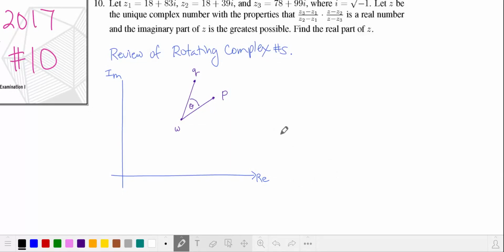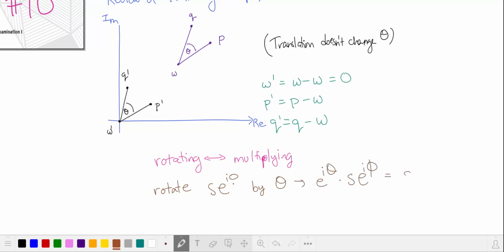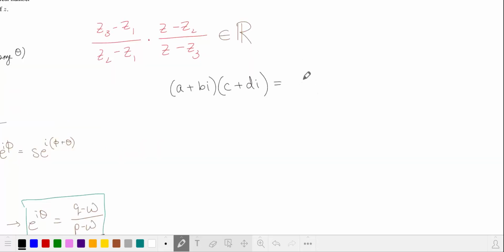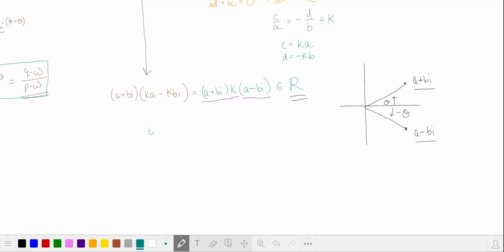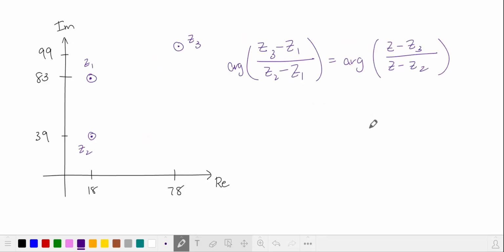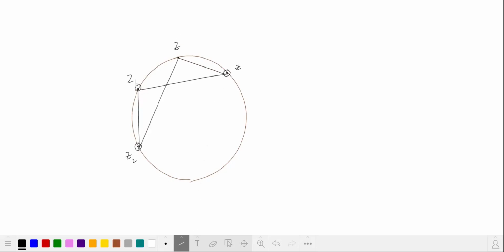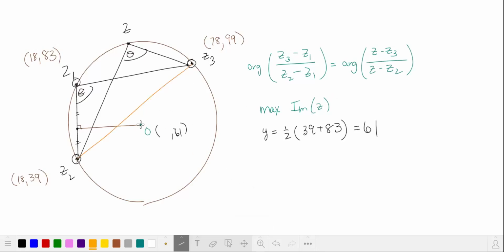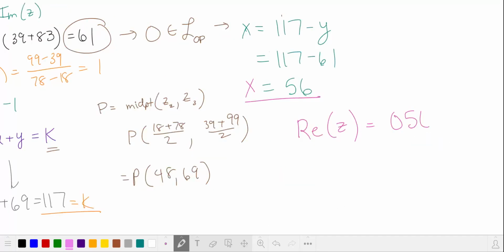2017 AIME I 10